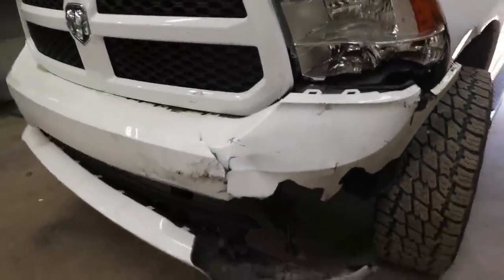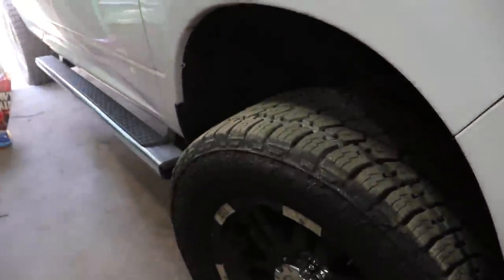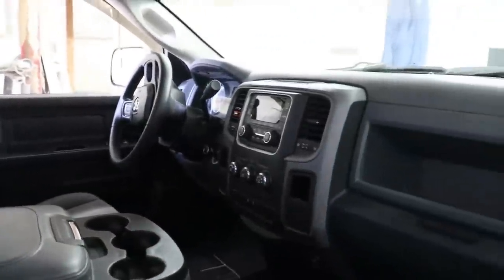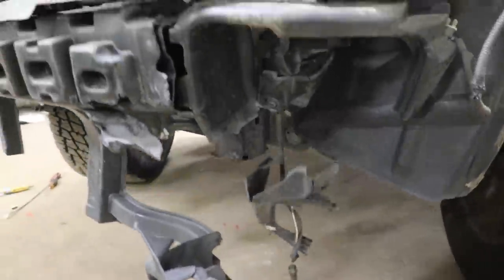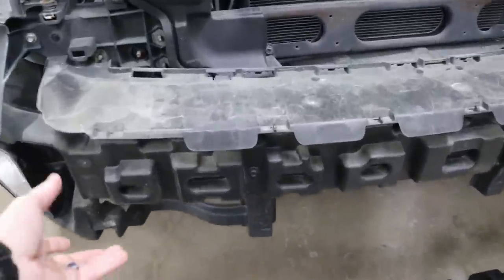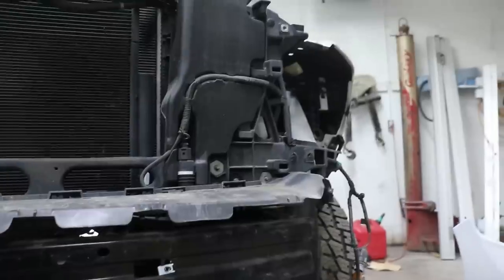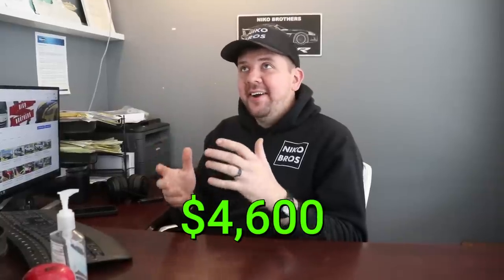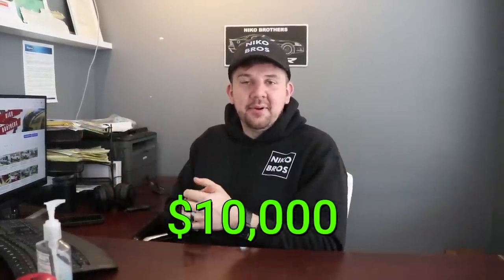$$ PARTS , COST AND PROFIT $$ BUYING SALVAGE TRUCKS OFF COPART AND MAKING MONEY FLIPPING TRUCKS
Alright guys we won a 2013 RAM 1500 V8 off Copart, While it was getting shipped to our shop. We went ahead and order the necessary  parts to complete this rebuild. Mike gets that done and goes on a test drive. Finally he talks about prices, the risks of buy cars or trucks off Copart at the end.

1003 Main St Wellford SC 29385 PO: BOX 501